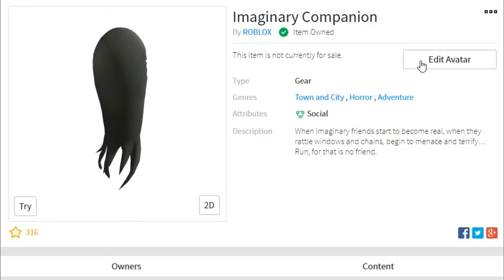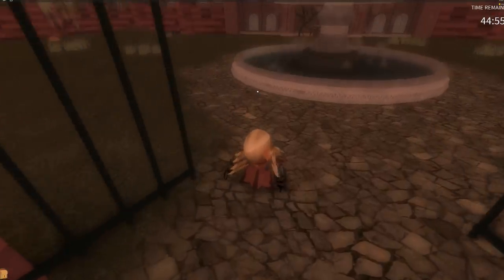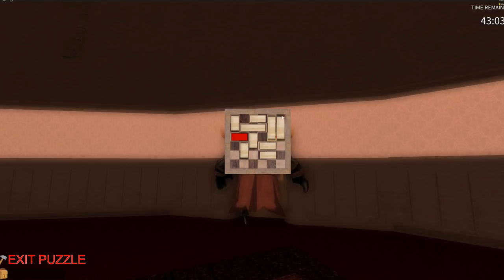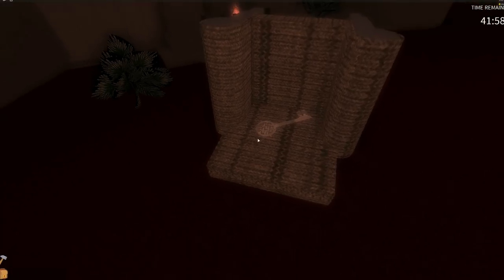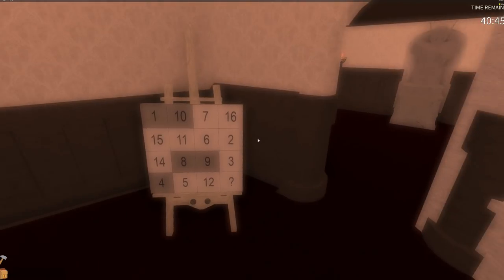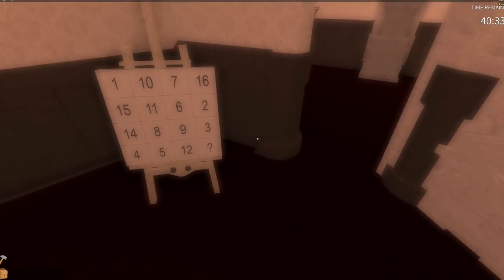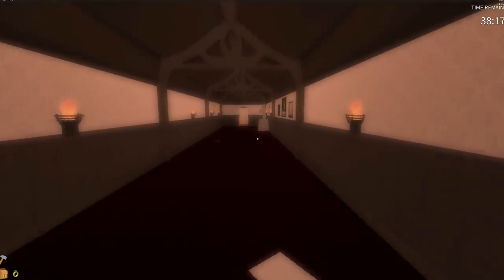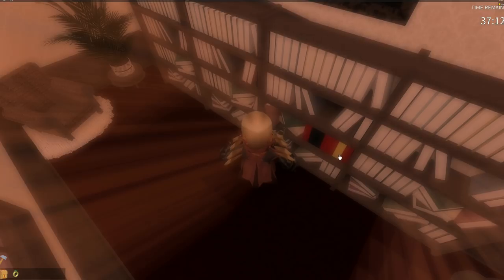[EVENT] How To Get the Imaginary Companion - Roblox 2018 Halloween - Escape Room Twilight Manor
In this video I show you how to get the Imaginary Companion in Roblox as a part of the 2018 Halloween Event.  I show you how to escape the new Twilight Manor Haunted House in Escape Room.  You can find the Escape Room Game Here: